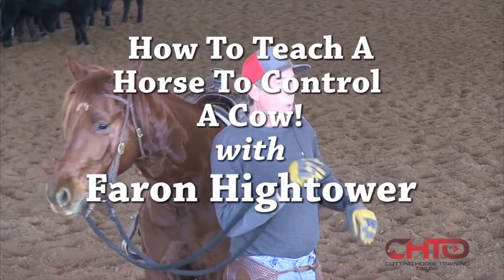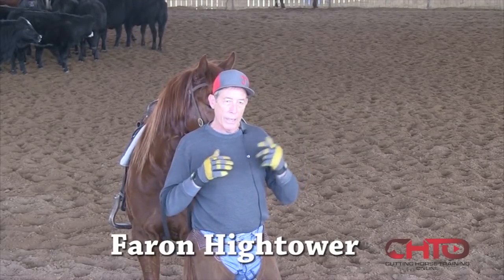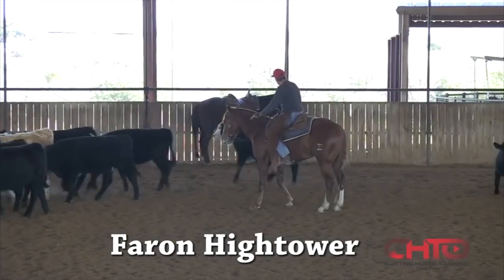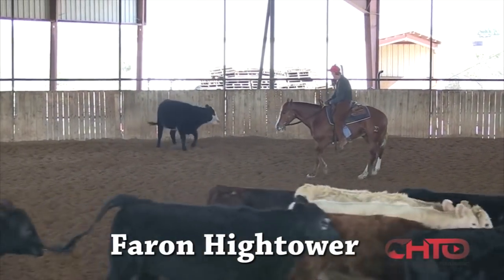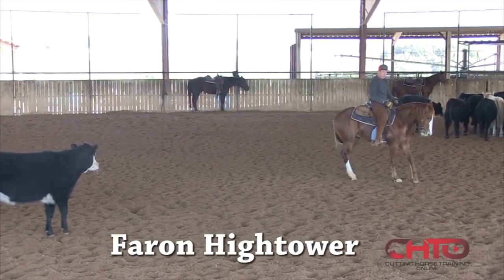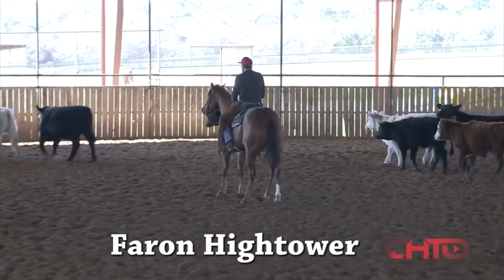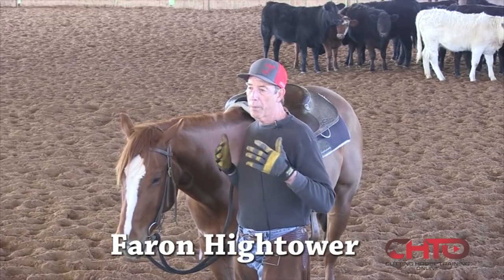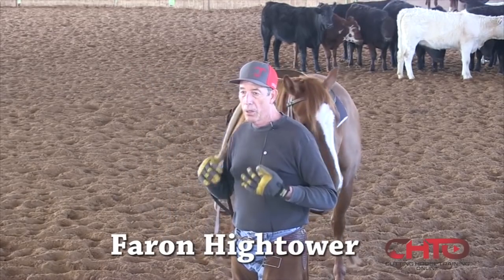How To Teach A Horse To Control The Cow with Faron Hightower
This great four part series gives you a true understanding about why you need to be able to break your horse free from the cow so he is comfortable to go stop the cow and control it. Faron works a three year old Woody Be Tuff Stud in a snaffle to show you how he teaches a horse about the cow and then he works his four year old’s to help you see the end result of his training.